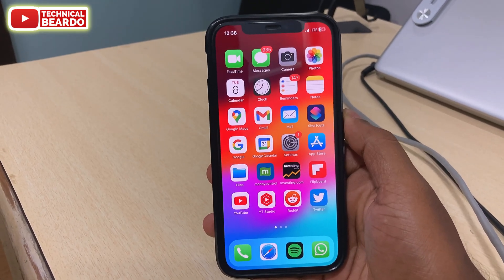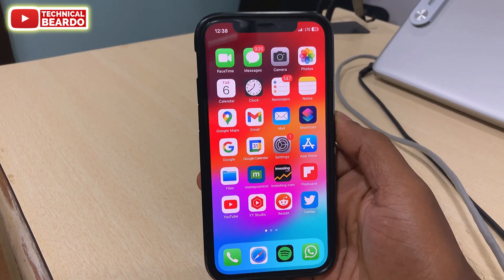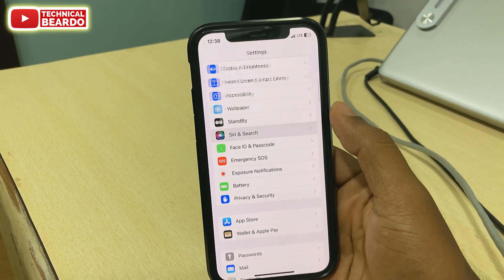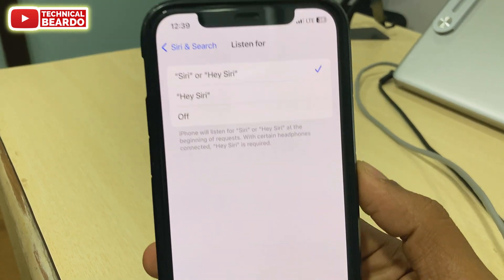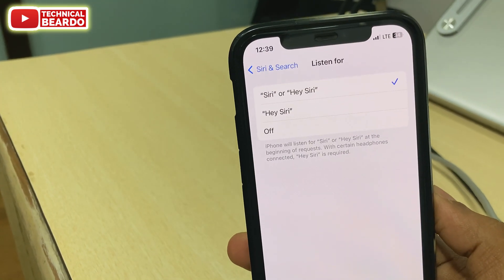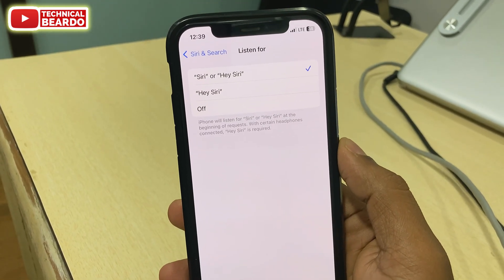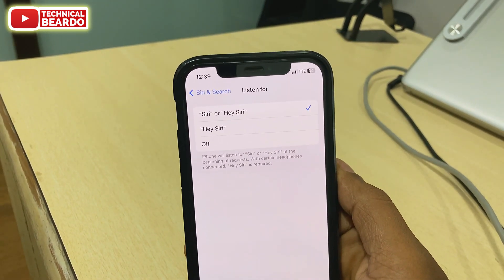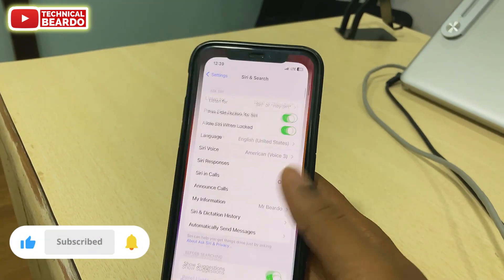New Way to Activate Siri in iOS 17 on iPhone - iOS 17 New Siri Feature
iOS 17 added to feature to Siri on iPhone. Now you can activate Siri in a new way on your iPhone. New Siri setting in iOS 17 on iPhone. Watch this video and find out What's new in Siri after iOS 17 update.